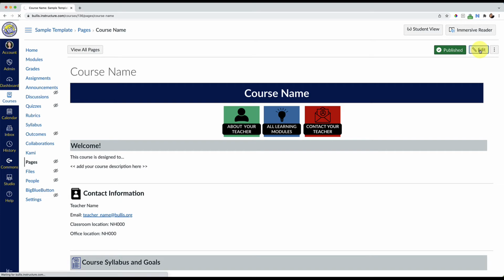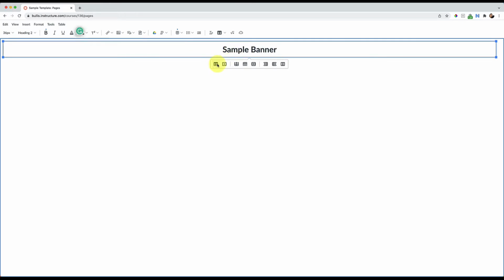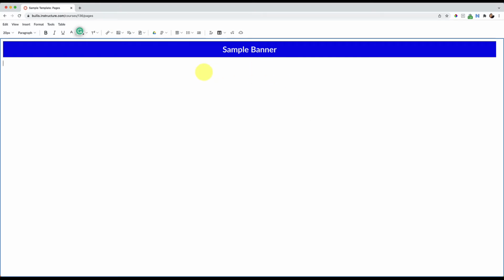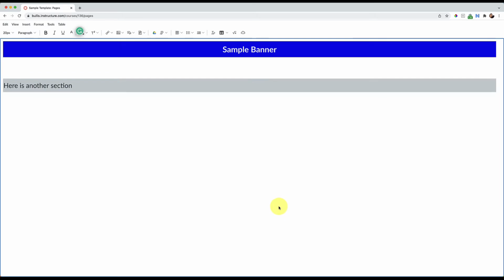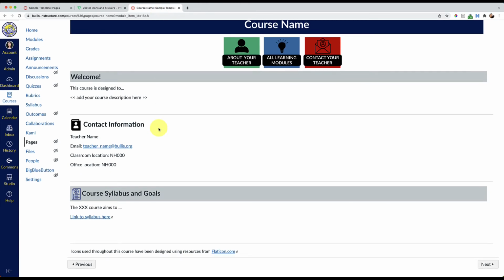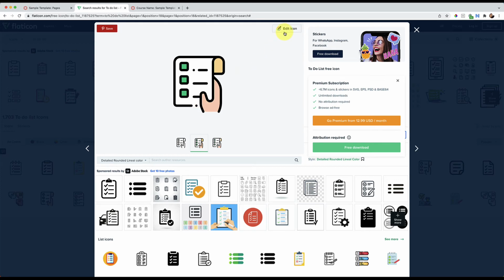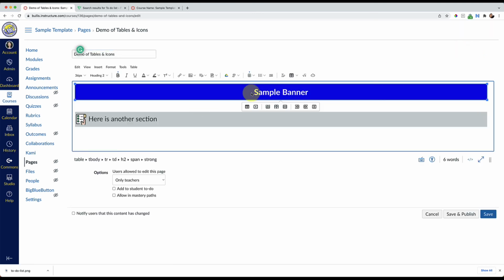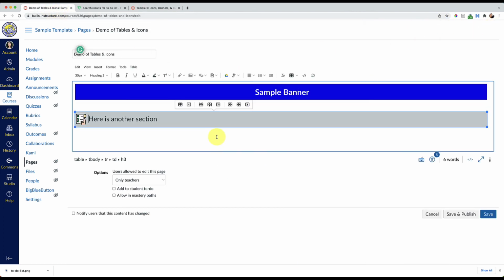Canvas Tutorial: Using Tables for Banners & Using Flaticon Icon Sets